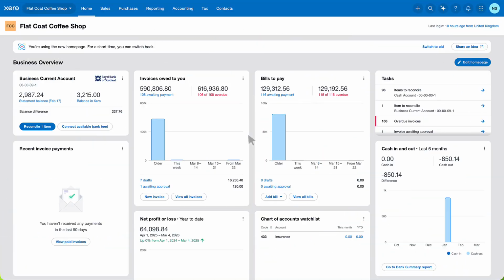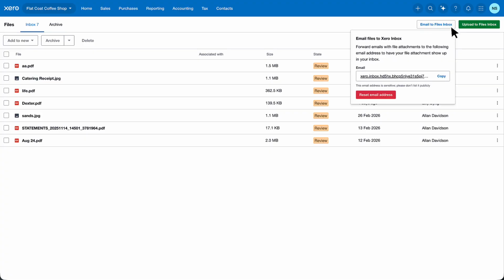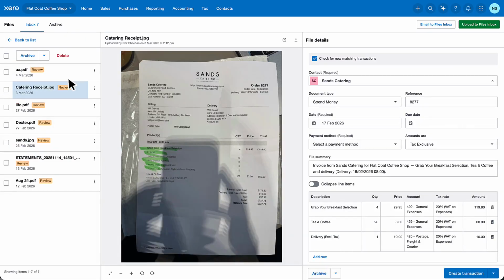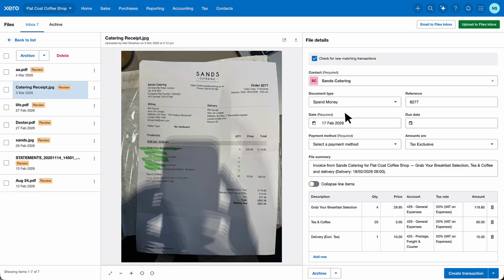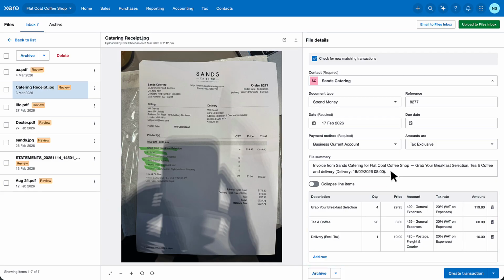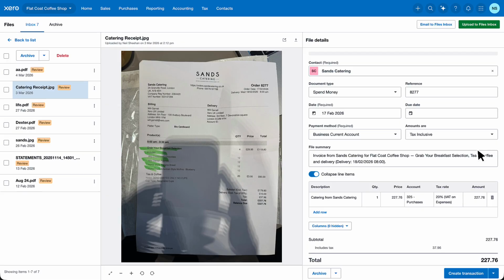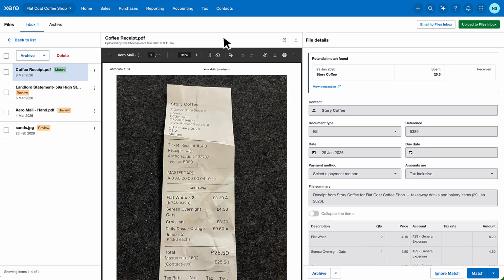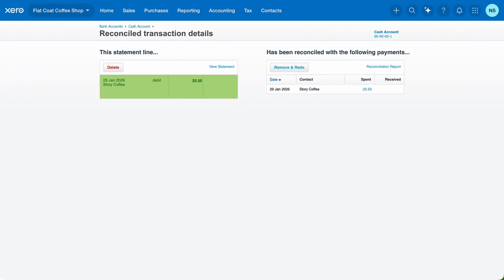Data extraction with smart document capture in Xero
See how Smart Document Capture in Xero reads your bills, receipts and rental statements for you, so you can turn paperwork into digital records in seconds and keep your books MTD-ready with less manual data entry.

In this video, you’ll see how to:

Capture documents your way – upload, email-in, or snap a photo in the Xero Accounting app
Let Xero’s advanced extraction read key details like contact, date, totals and tax
Create pre-populated spend money or bill transactions from those documents in a few clicks
Collapse or expand line items depending on the level of detail you need
Match documents to existing bank transactions to avoid duplicates and tidy unreconciled items
With Smart Document Capture built into UK Xero Business Edition plans, you can keep your records accurate and up to date, support your MTD for Income Tax obligations, and save time for the work that matters most.